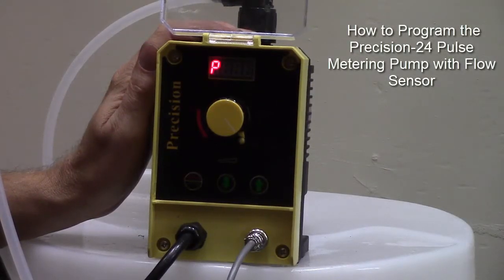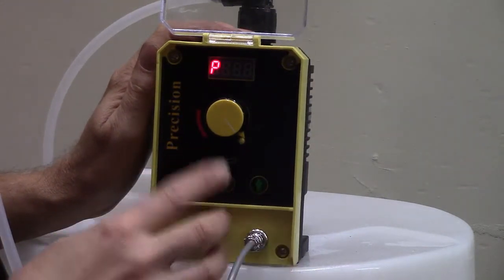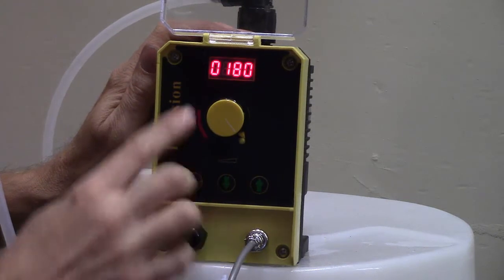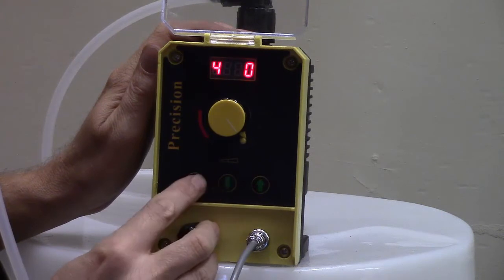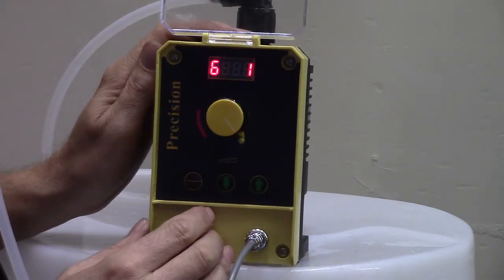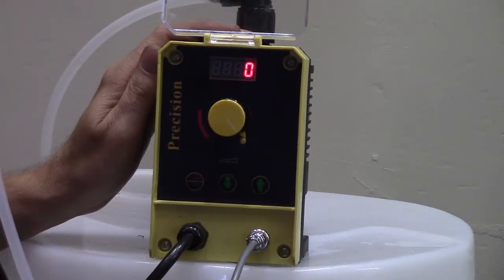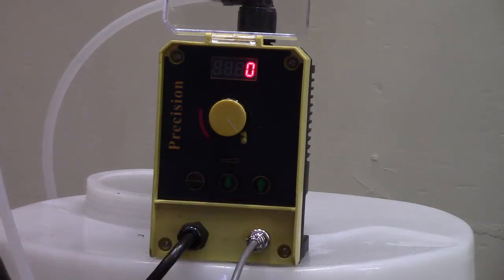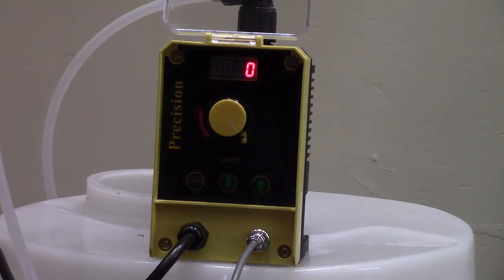How to Program Precision-24 Pulse Metering Pump with Stroke Knob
Describes How to Program Precision-24 Pulse Metering Pump with Flow Sensor